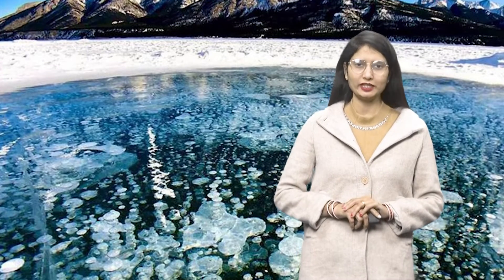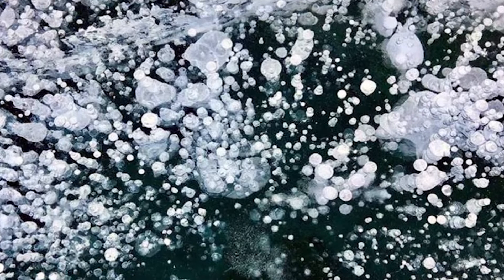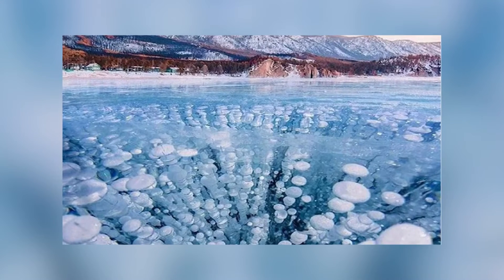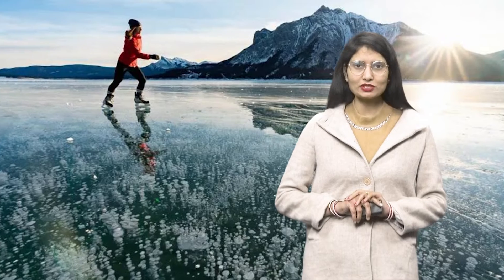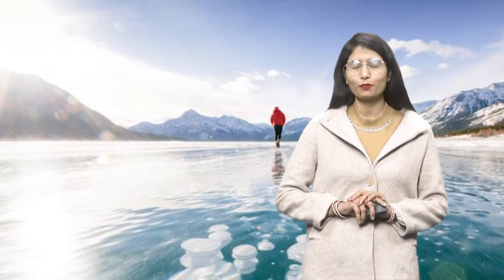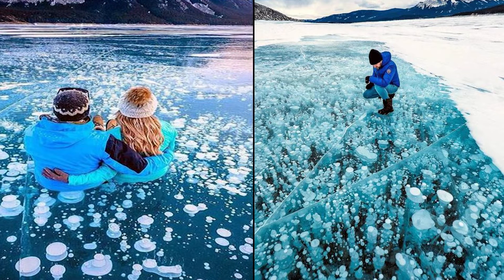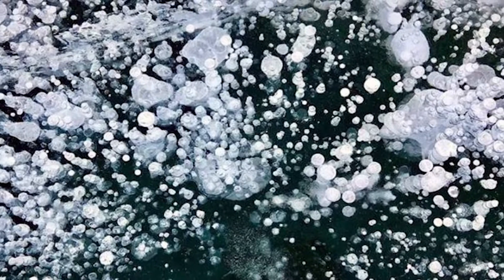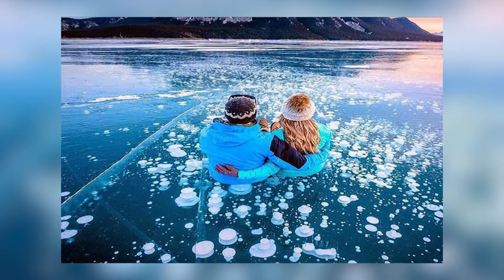Abraham Lake Bubbles: इस झील में कैसे जम जाते हैं बुलबुले?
क्या आपने कभी झील के अंदर बुलबुले देखे हैं..ऐसे बुलबुले जो बिलकुल सफेद बॉल की तरह दिखाई देते हों..प्रकृति का ये सुंदर नजारा जिस किसी ने भी देखा वो दंग रह गया..जिस झील की हम बात कर रहे हैं वो कनाडा के पहाड़ों की तलहटी में स्थित है। इस झील का नाम है अब्राहम झील जिसे देखने लोग दूर दूर से आते हैं।
इस अनोखी झील में सर्दियों के मौसम में पानी के ऊपर बर्फ की एक परत जम जाती है और इस पानी की परत के ठीक नीचे कई सारे पानी के बुलबुले नजर आते हैं। अब इस झील में पानी के बुलबुले कैसे जमा हो जाते हैं। दरअसल इस झील में जो बुलबुले दिखाई देते हैं वो मिथेन गैंस के बुलबुले हैं... जो पानी के अंदर जम जाते हैं और ऊपर से देखने में बिलकुल ऐसा लगता है मानों पानी की बूंदे जम गई हों।

This Video Includes:
abraham lake
ice bubbles
abraham lake frozen bubbles
abraham lake ice bubbles
abraham lake winter
frozen bubbles
abraham lake bubbles
abraham lake alberta
methane bubbles
ice bubbles in lake
frozen air bubbles in abraham lake
ice bubble lake
alberta lake with ice bubbles
ice bubbles at abraham lake
abraham lake ice bubble
abraham lake ice
abraham lake to banff
frozen bubbles abraham lake
ice bubble
lake with frozen bubbles